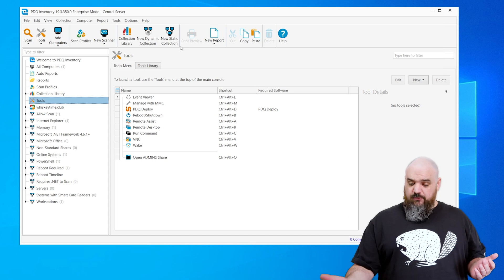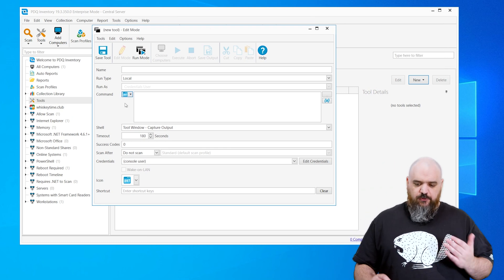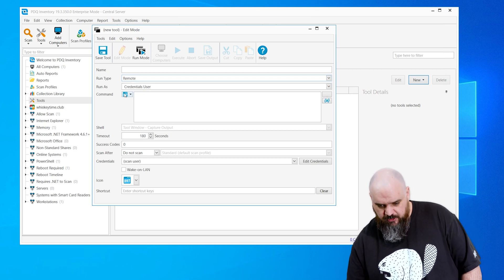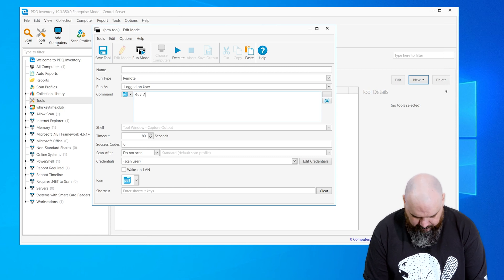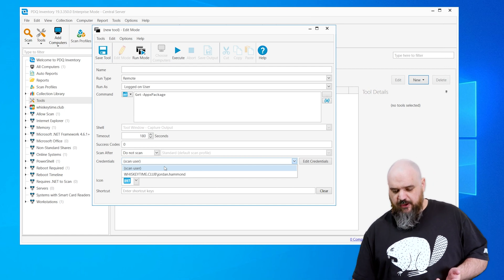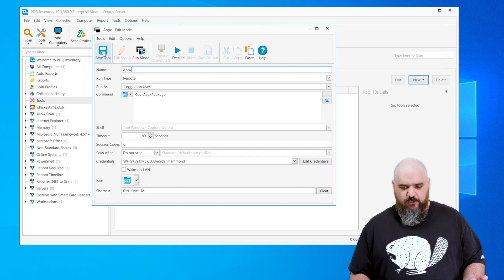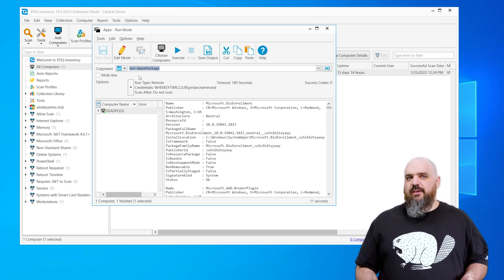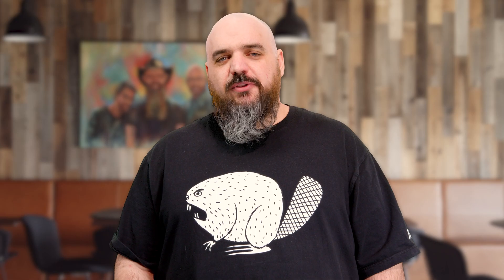PDQ Deploy and Inventory Getting Started Part 17 - Custom Tools in PDQ Inventory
Custom tools enable you to make things that you do frequently much easier. For instance, do you find yourself frequently browsing the C$ share of your computers? You could create a custom tool that does it for you. Then you could simply right-click a computer in PDQ Inventory, run the tool, and it would automatically pull up for you.

You can access the PDQ Deploy & Inventory getting started guide